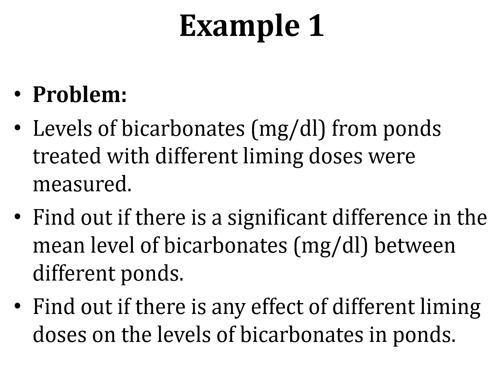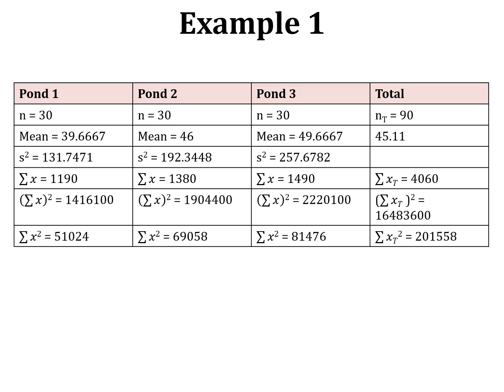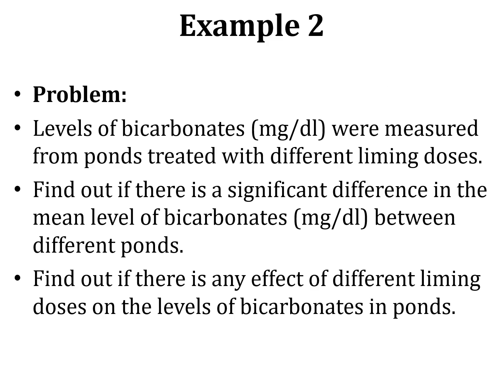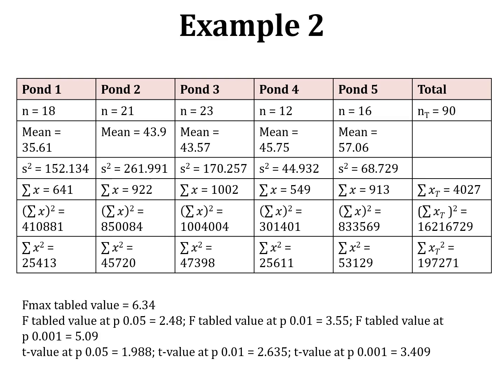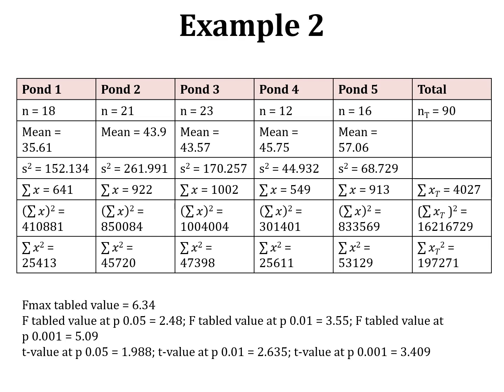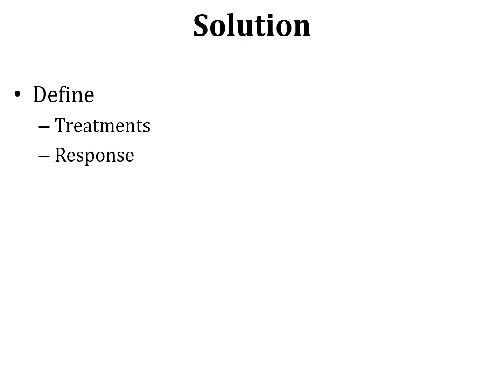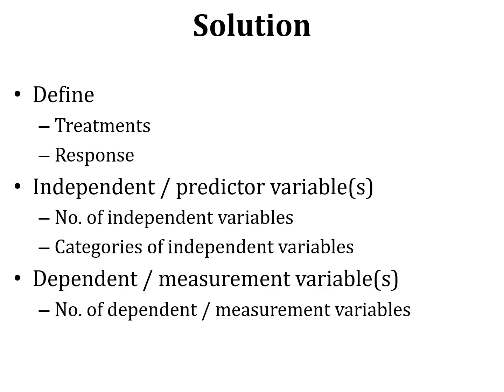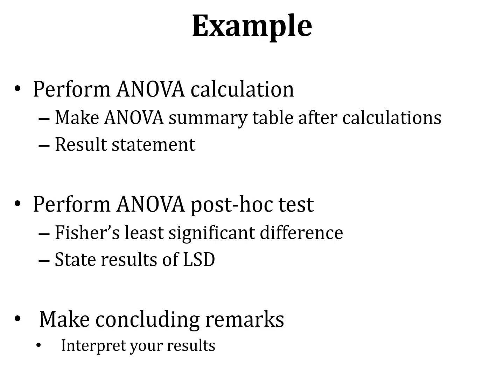Unsolved ANOVA and LSD Exercises